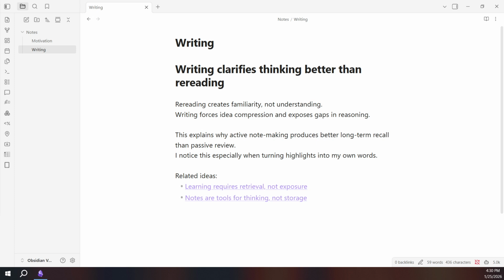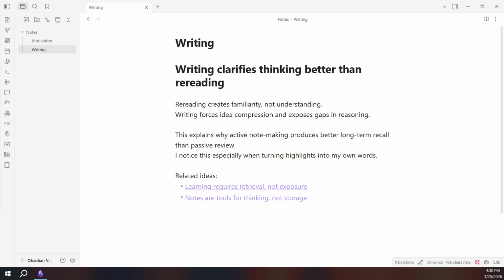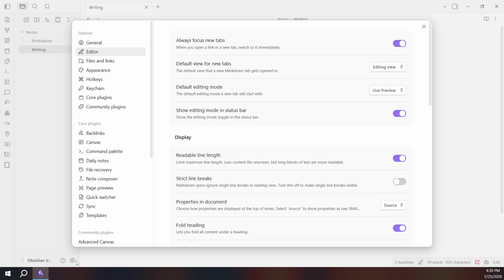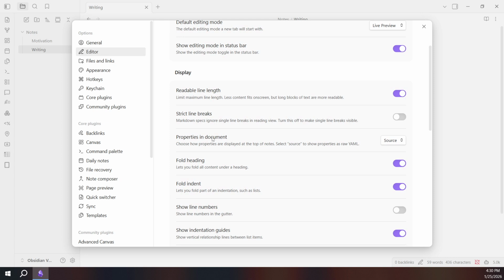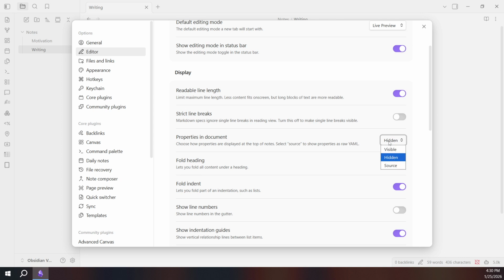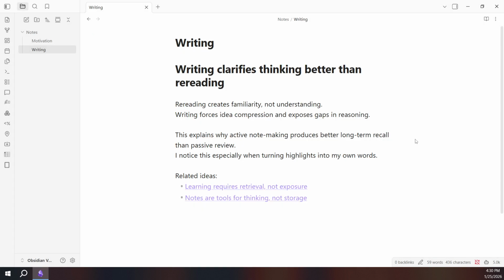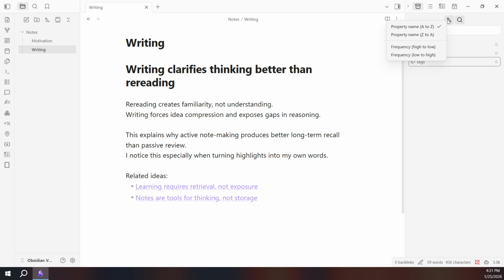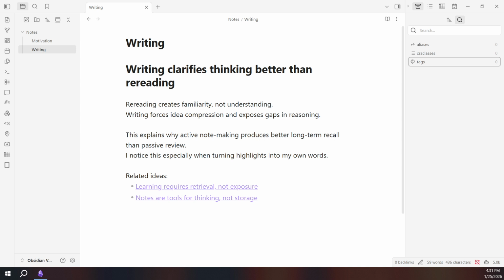How To Use Obsidian Properties [2026 Guide]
How To Use Obsidian Properties